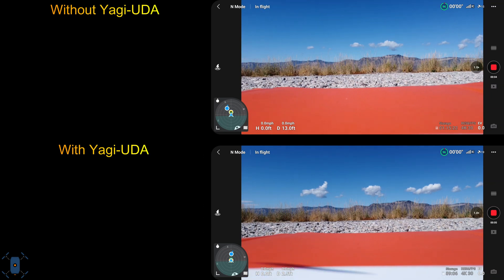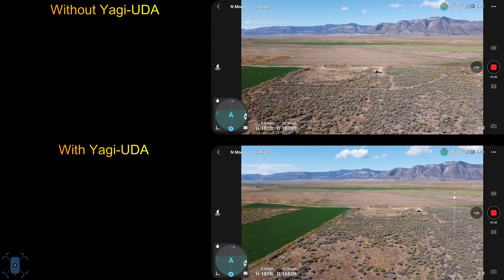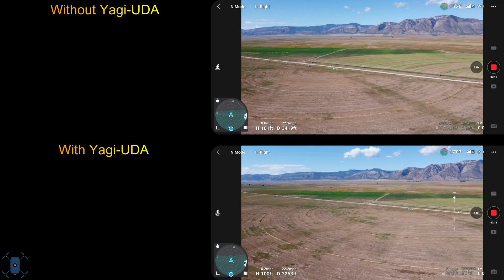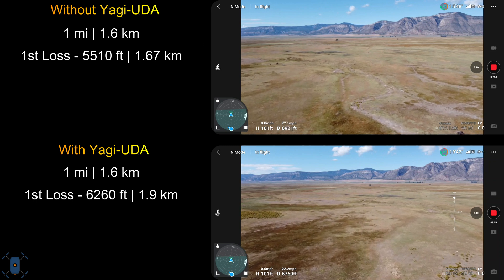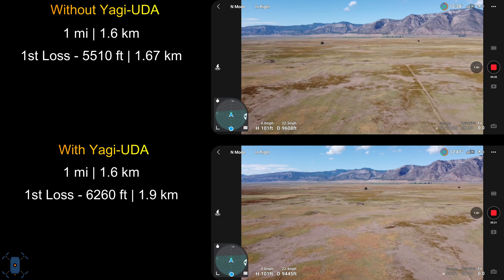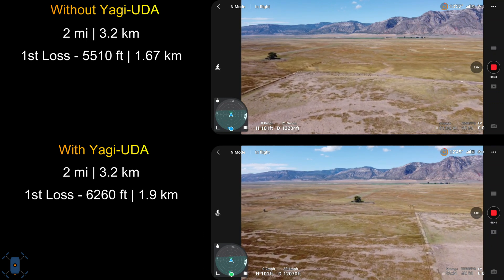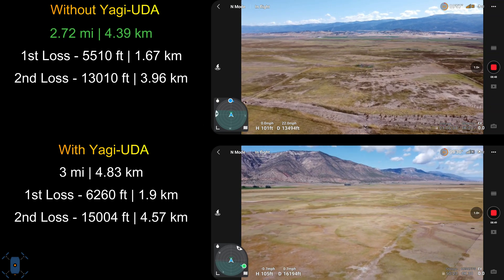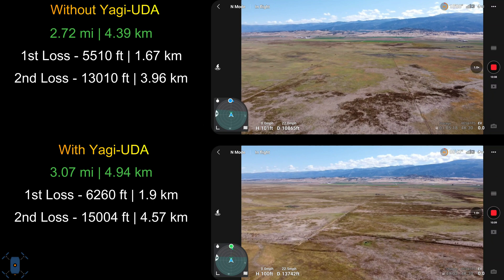DJI Mini 2 - Yagi-UDA - Range Comparison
Signal range comparison of Mini 2 drone with Yagi-UDA Range Extender antenna accessory.

My Accessories:
Hard Case
Landing Gear
Tablet Holder
ND Filters
Accent Skin
Gimbal Hood
Battery Charger with Display
Motor Caps
Tri-Blade Props
Yagi Range Extender
Samsung Galaxy Tab A7 Lite
Landing Pad